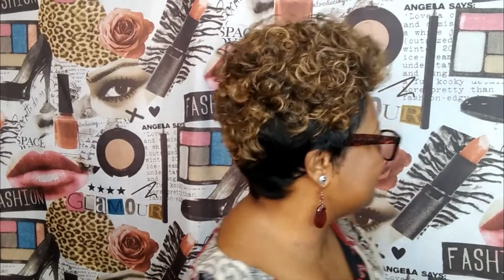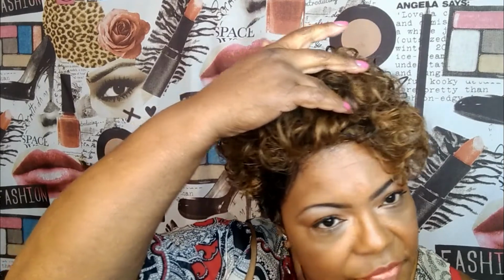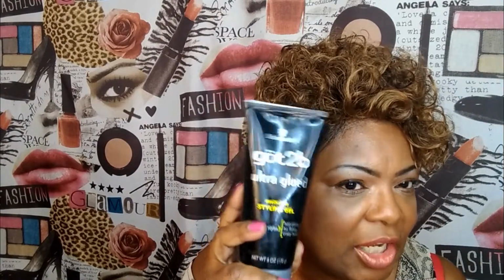Zury Sis Synthetic Wig Jenna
Great Wigs For Under $30 series wig reviews

Amazom.com  $17.99-$29.99

Bargain Fashion, Plus Size Fashion, and Online shopping tip.
Hair, Skin Care and Makeup for Women 50 plus.